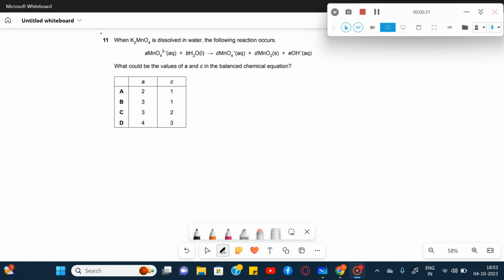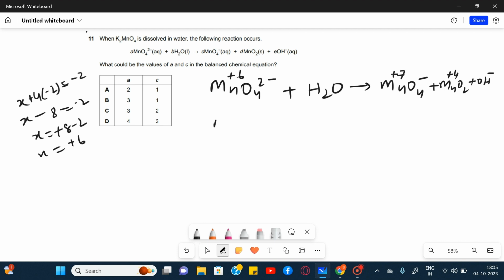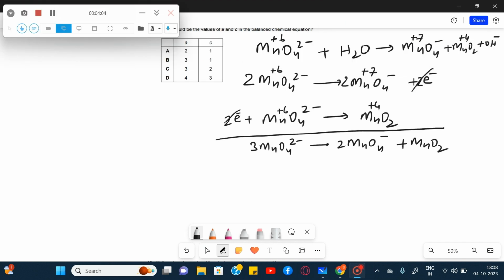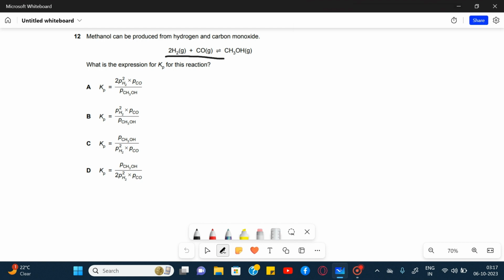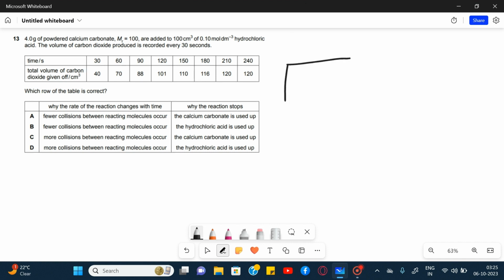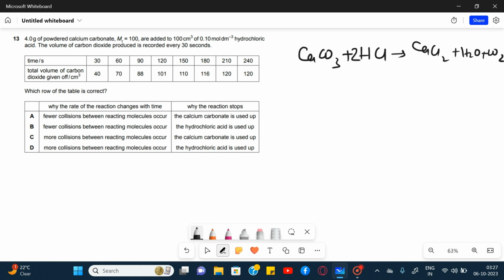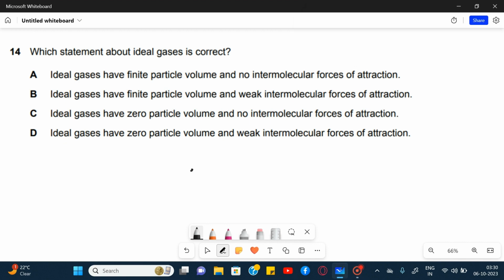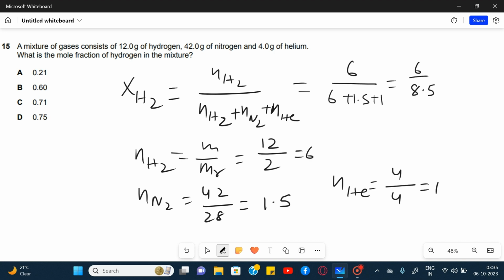AS chemistry past paper_2022_9701/01_part3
If you're a student gearing up for your AS-Level Chemistry exams, you've come to the right place.

🔬 In this comprehensive video, we'll be:

📌 Exploring a selection of challenging AS-Level Chemistry past paper questions.
🧪 Providing step-by-step solutions and explanations to help you understand the concepts.
📊 Offering tips and strategies on how to approach different types of questions.
✅ Ensuring you're well-prepared to tackle your upcoming exams with confidence.
Whether you're studying AQA, OCR, Edexcel, or any other exam board, our solutions are designed to cover a wide range of topics and question types commonly found in AS-Level Chemistry papers.
Q11. When K2MnO4 is dissolved in water, the following reaction occurs.
aMnO42–(aq) + bH2O(l) → cMnO4–(aq) + d MnO2(s) + eOH–(aq)
What could be the values of a and c in the balanced chemical equation?
Q12. Methanol can be produced from hydrogen and carbon monoxide.
2H2(g) + CO(g) ⇌ CH3OH(g)
What is the expression for Kp for this reaction?
Q13. 4.0g of powdered calcium carbonate, Mr= 100, are added to 100cm3
 of 0.10moldm–3 hydrochloric acid. The volume of carbon dioxide produced is recorded every 30 seconds.
Q14. Which statement about ideal gases is correct?
Q15. A mixture of gases consists of 12.0g of hydrogen, 42.0g of nitrogen and 4.0g of helium. What is the mole fraction of hydrogen in the mixture?
chemistry with sumit pramar